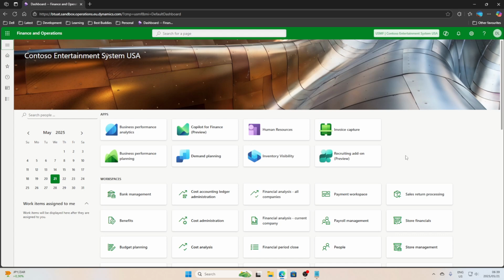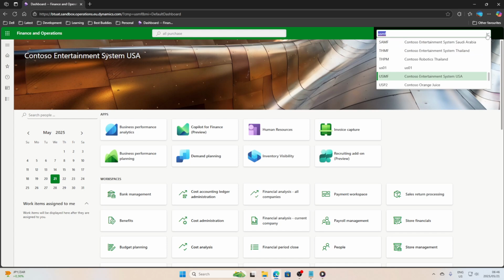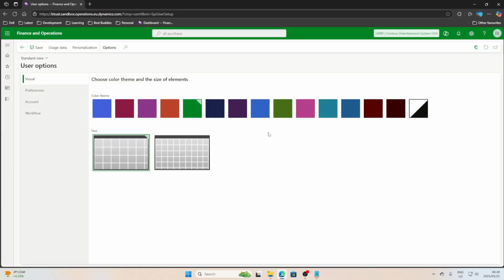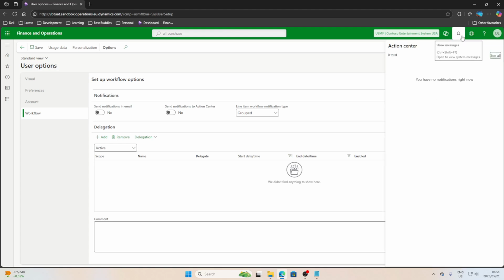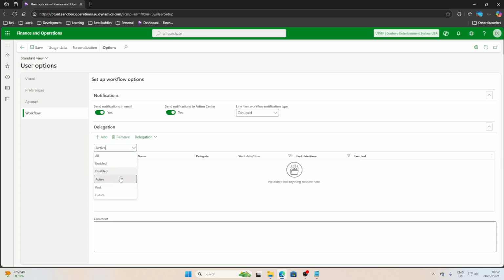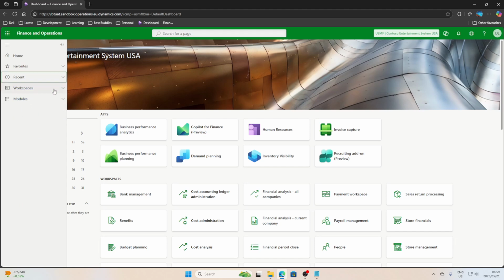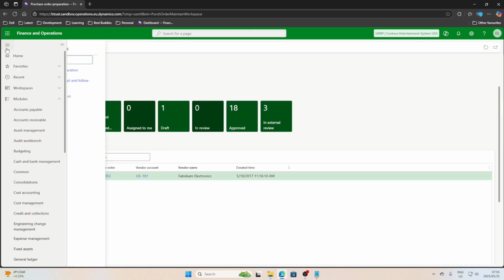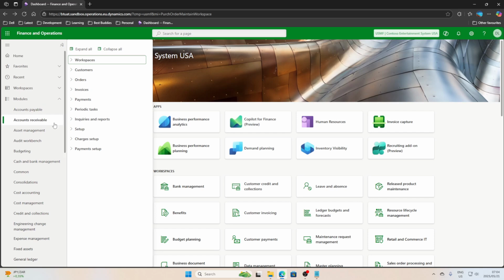Dynamics 365 Finance and Operations Tutorial: Master Basic Navigation FAST!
🚀 Mastering Basic Navigation in Dynamics 365 Finance and Operations 🌍

Are you new to Dynamics 365 Finance and Operations and struggling with navigation? In this video, I break down the essential tools you need to move efficiently within D365. Whether you're a beginner or looking to refine your skill, I have you covered!

🔹 Learn how to access key modules 🔹 Understand the navigation pane and workspaces 🔹 Explore search functionality for faster results 🔹 Discover delegation to streamline your workflow.

💡 Why Watch? Understanding D365 navigation is crucial for managing financial and operational tasks with ease. This tutorial is designed to give you confidence and boost your efficiency!